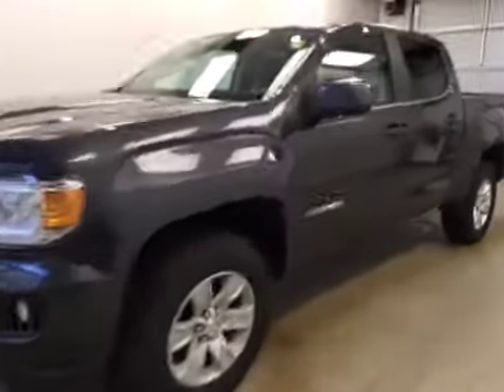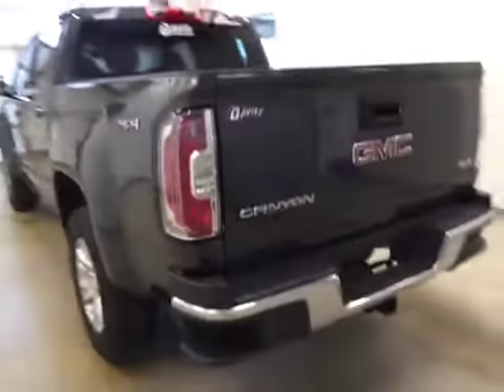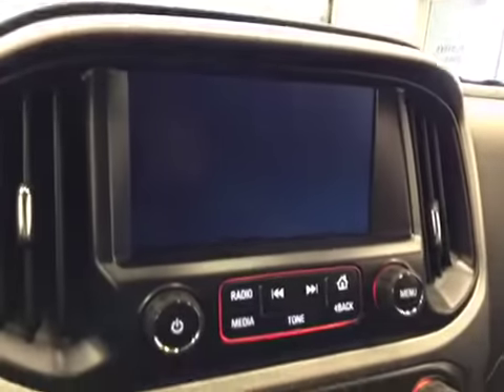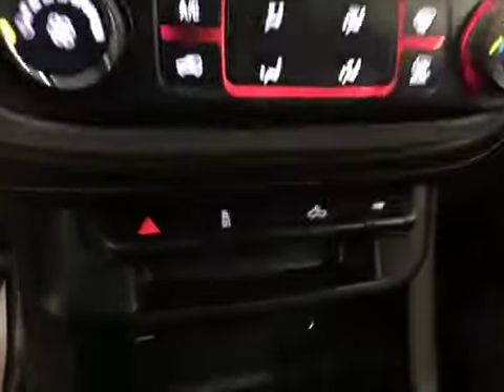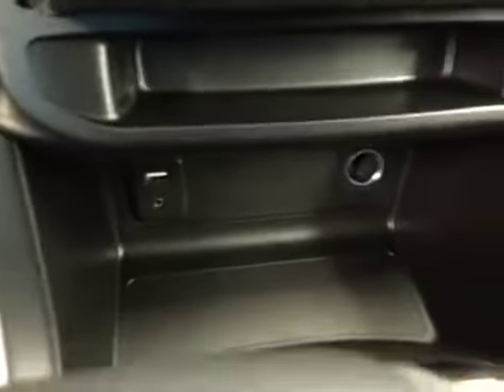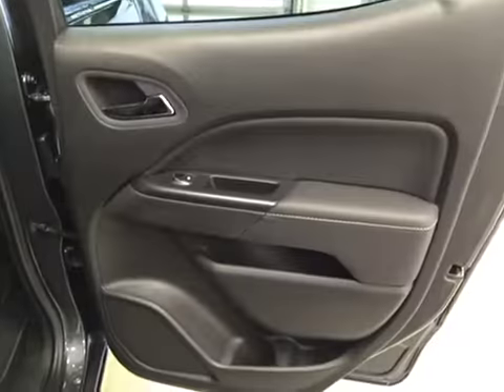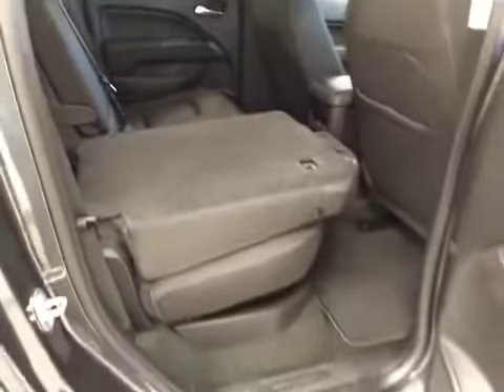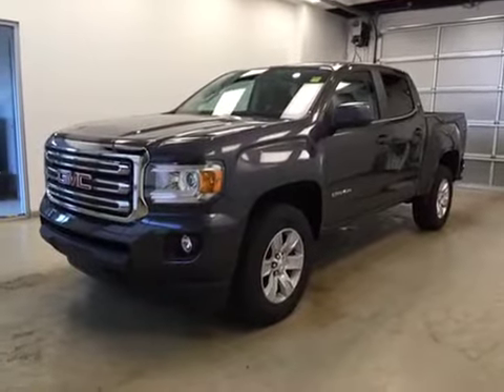New 2016 GMC Canyon 4WD Crew Cab 128.3" SLE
This is a 2016 GMC Canyon 4WD Crew Cab 128.3&quot; SLE with 6-Speed A/T transmission Gray[GBV,Cyber Gray Metallic] color and Jet Black interior color.  This video is recorded and uploaded by cDemo Mobile Inspector